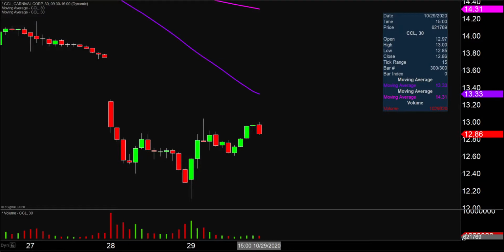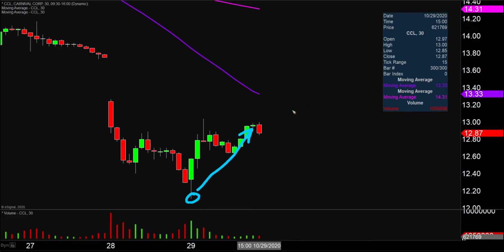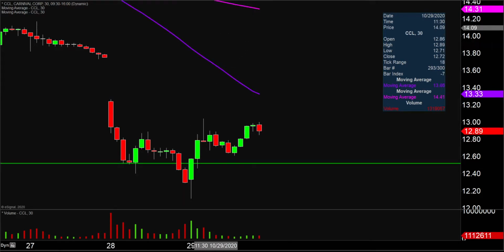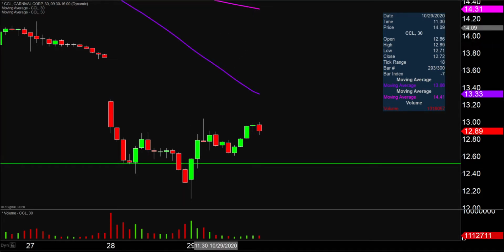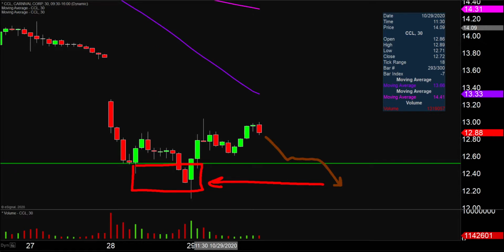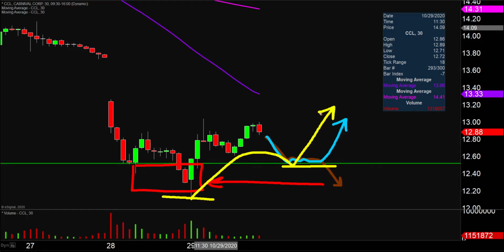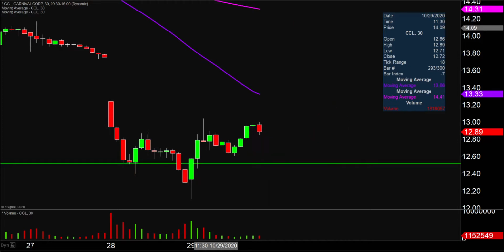Carnival Corporation & Plc - CCL Stock Chart Technical Analysis for 10-29-2020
Learn how to read stock charts and identify technical patterns as ClayTrader does a quick stock chart review on Carnival Corporation & Plc (CCL).